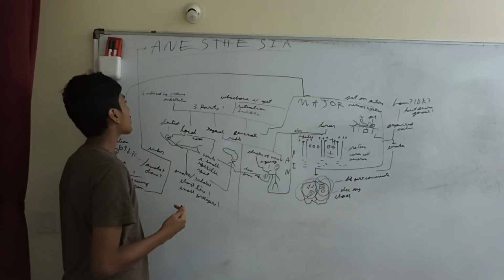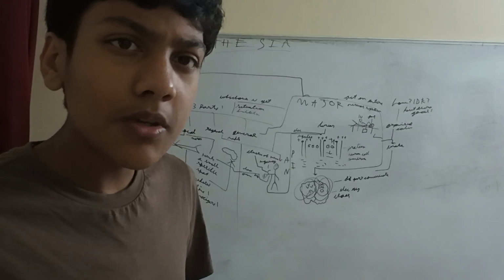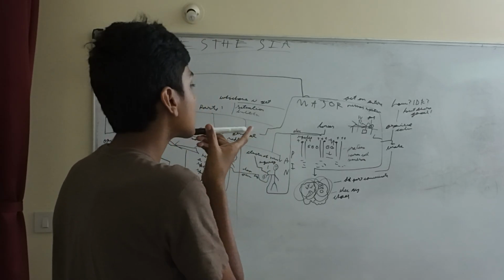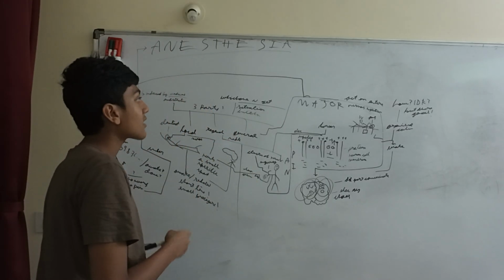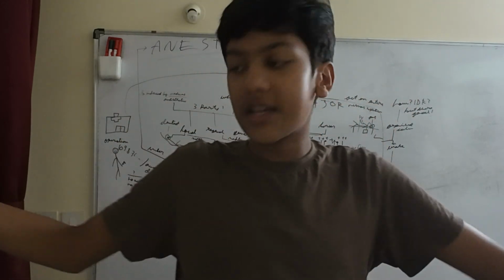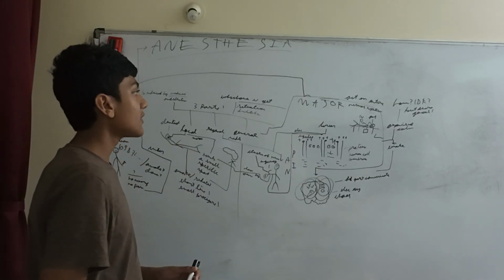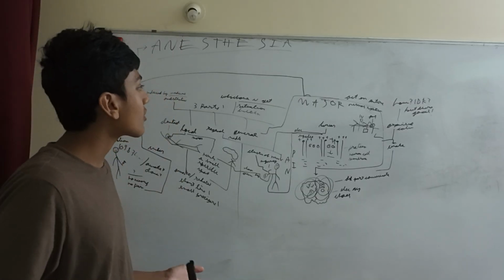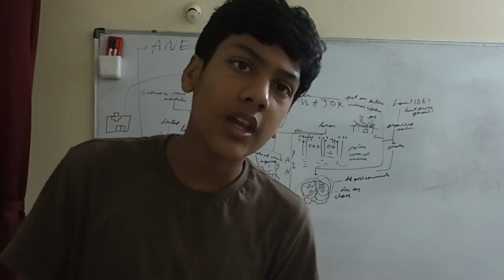What Is Anesthesia? Explained Simply!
Have you ever wondered how doctors perform surgeries without causing pain? In this video, Rohan explains what anesthesia is, the different types, and how it affects the body — all in a simple and fun way anyone can understand!

🧠 Learn:

What anesthesia means

The difference between general, local, and regional anesthesia

How anesthetics work in the body

Fun facts about surgeries and recovery

📽️ Perfect for students, curious minds, and anyone who's ever been to the doctor!